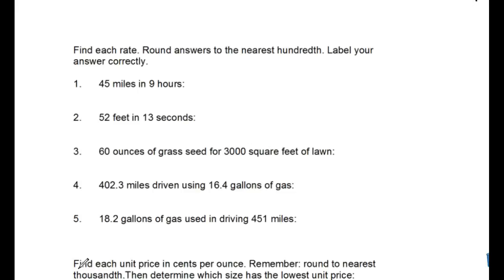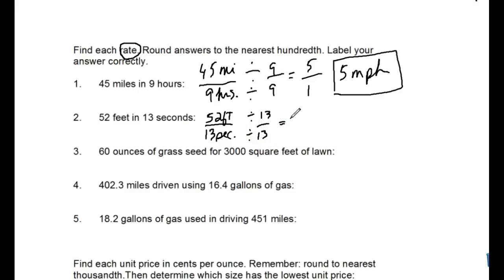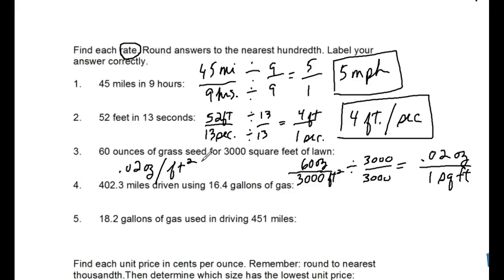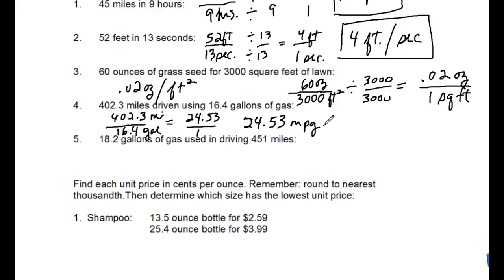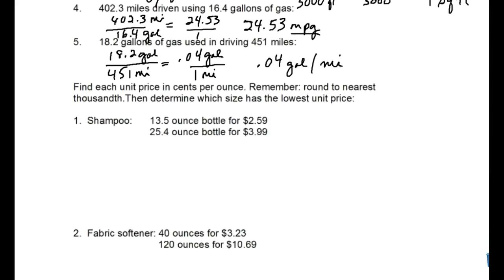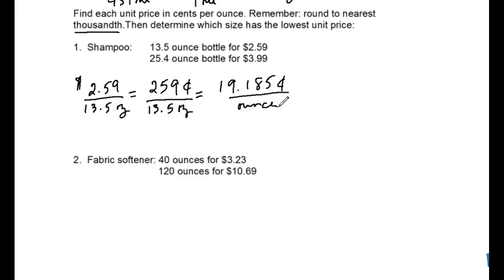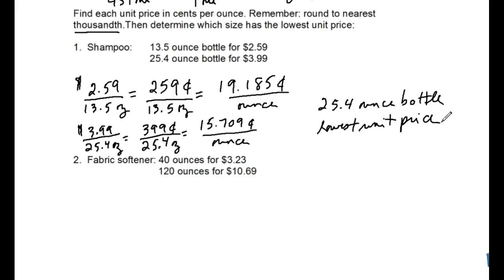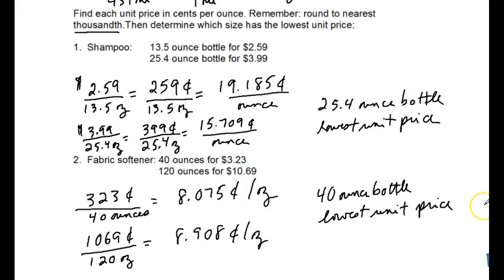Video for rate practice ws